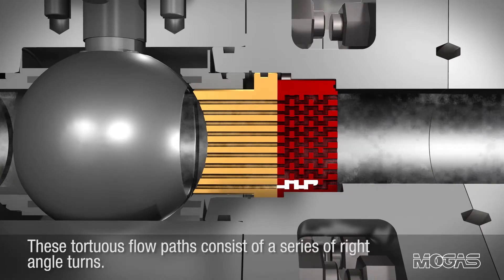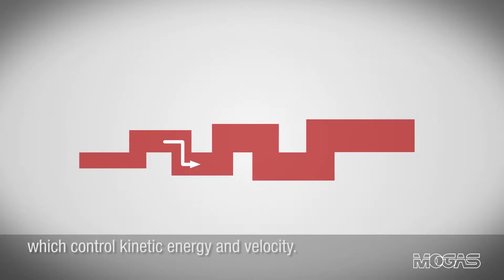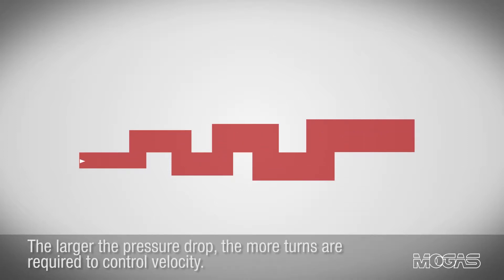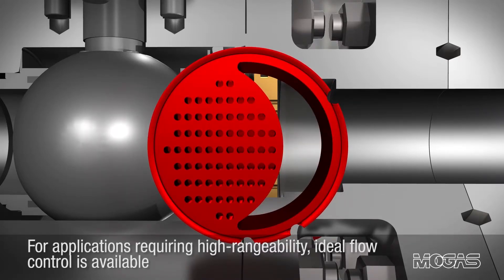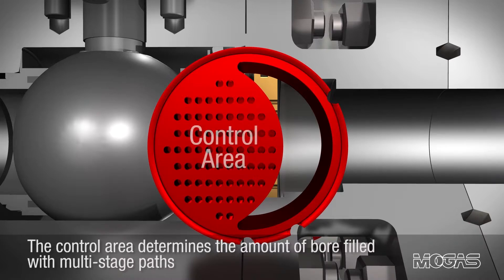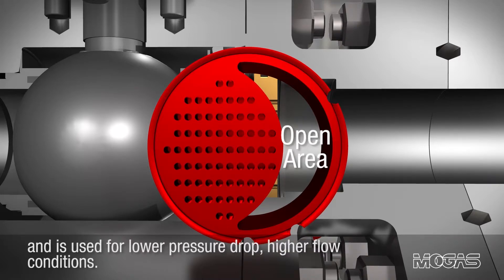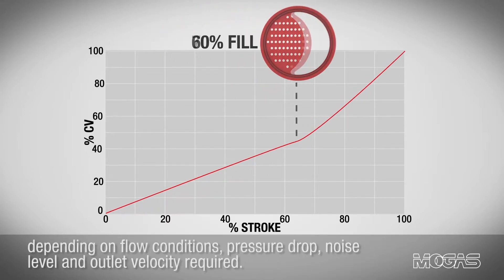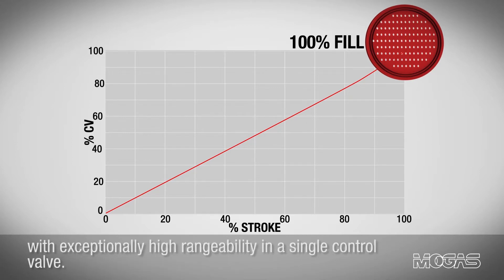FlexStream Control Technology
FlexStream rotary control valve technology is designed specifically for severe service applications to provide superior velocity control, variable characterization, exceptionally high rangeability and precision modulation.